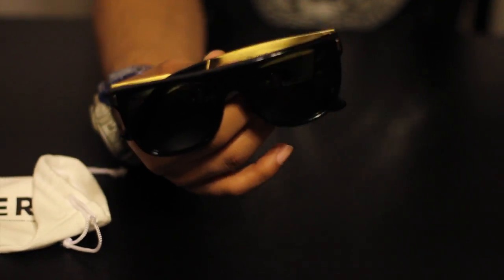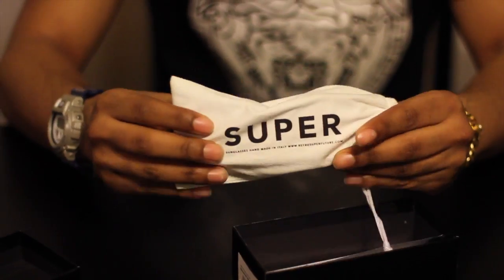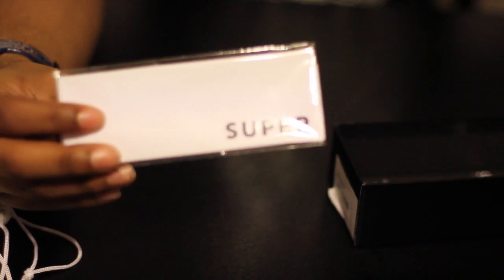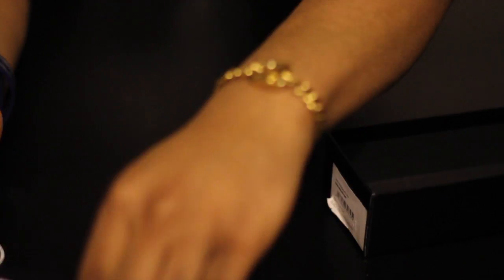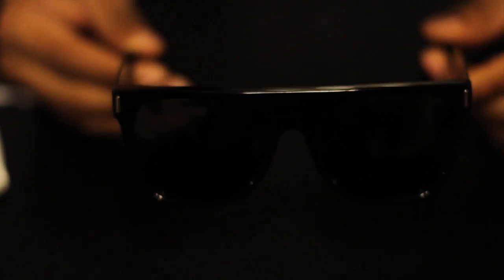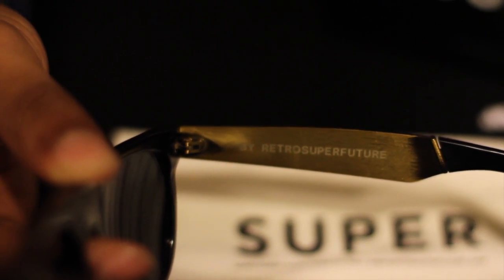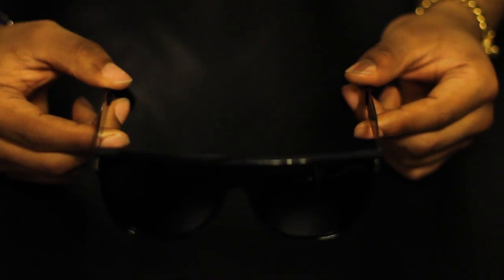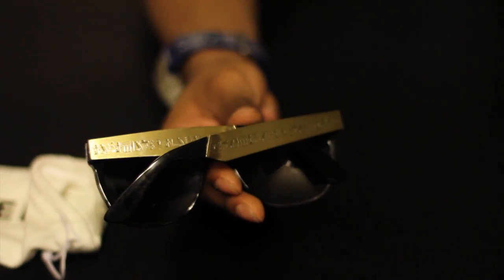RetroSuperFuture- Flat Top (Gold Hyrogliphic Arms) Review!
Just a quick review of my super shades tell me what yall think in the comments! & If you really enjoyed it favorite it!!!